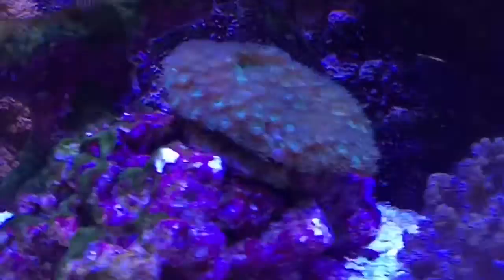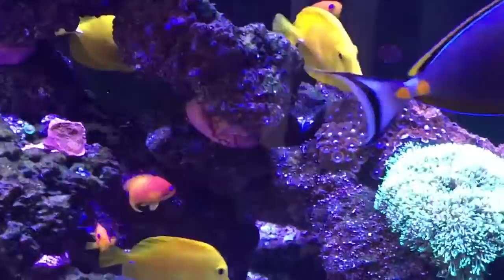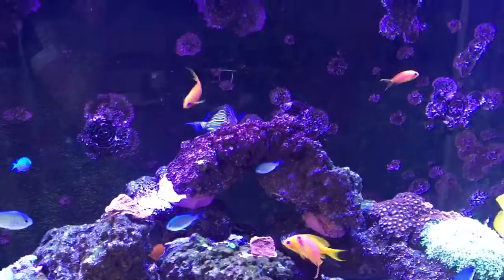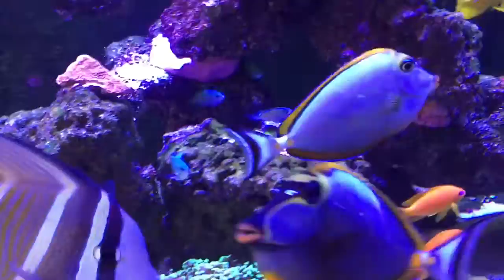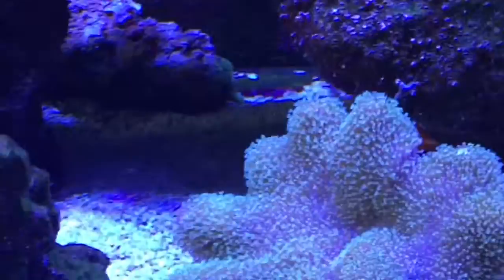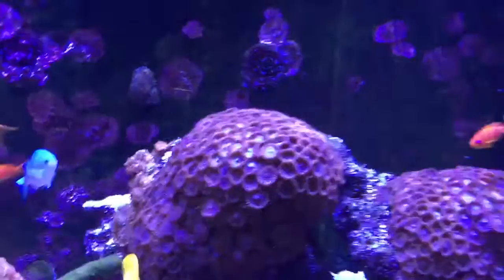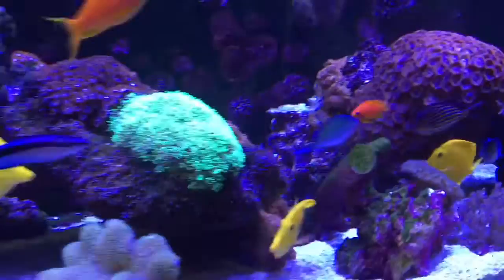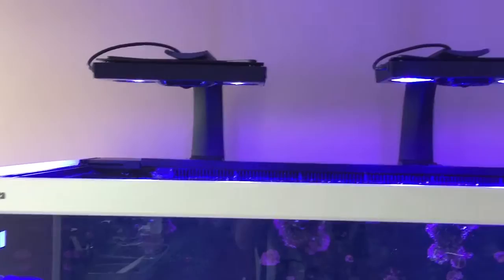Reef Tank update.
Redsea Max 650